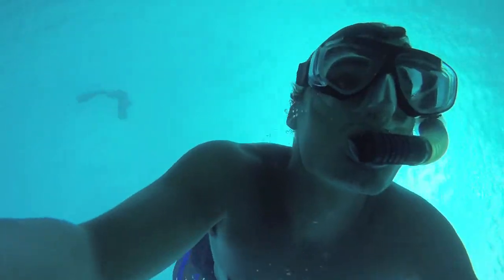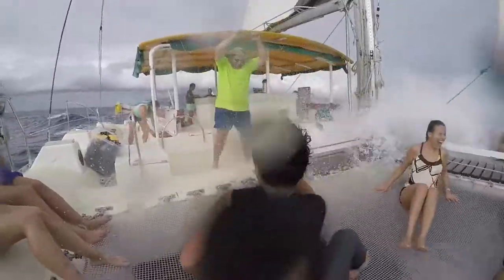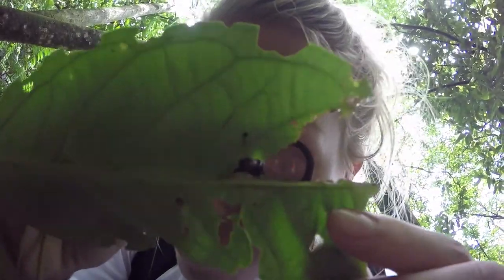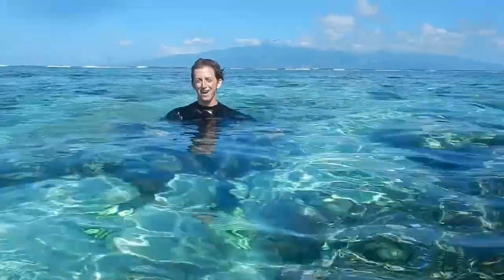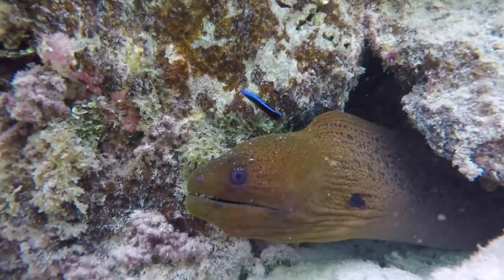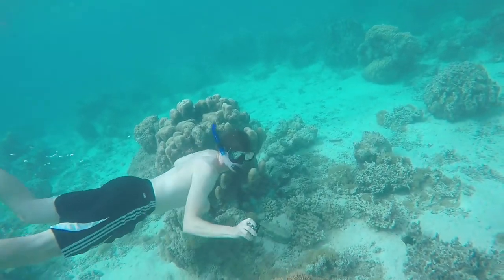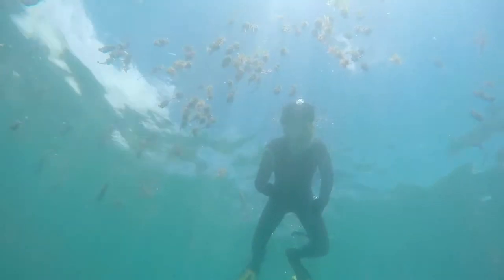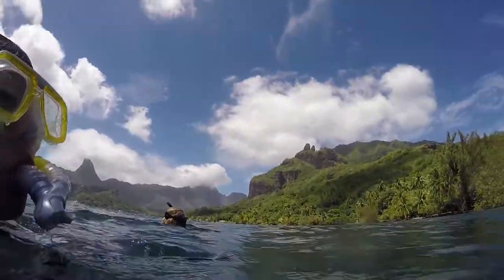A Berkeley semester on Moorea island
The beautiful island of Moorea in French Polynesia beckons Berkeley undergrads. Students of all majors can apply to spend the fall semester doing field research from the UC Berkeley’s Gump Research Station on the island. The deadline for applications to the Integrative Biology course is April 15th. Interviews with candidates will take place between April 15-May 1. Twenty-two students will be chosen and and applicants will be notified in mid-May.

Students learn about biology, geology, evolution, and the people of the South Pacific, as well as the fundamentals of field research. They work with faculty members to develop an independent project on an island topic, such as marine or terrestrial ecology, volcanic geomorphology, biodiversity, invasion biology, animal behavior, or oceanography of reefs and islands.

The 13-unit course begins with three weeks of lectures and training at UC Berkeley, after which students depart for approximately nine weeks on the island. Students learn about will design and carry out their own independent research projects. The final weeks of the semester are spent back at Berkeley, where students write up their findings and prepare a seminar on their projects.

Students pay their regular tuition, in addition to fees for lodging, food, research expenses. Financial assistance is available for qualified students.